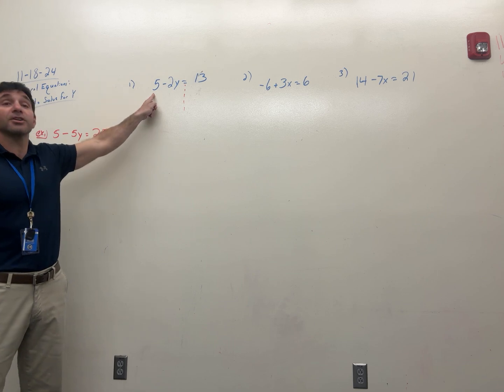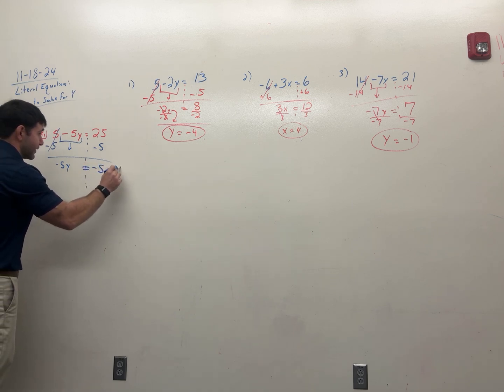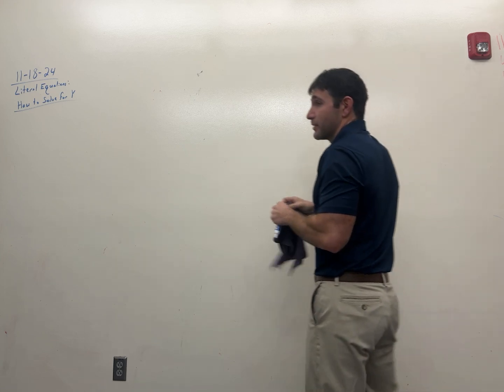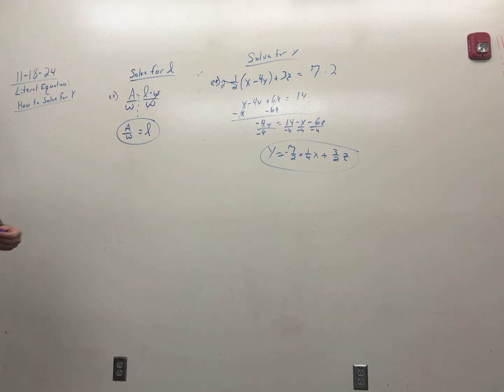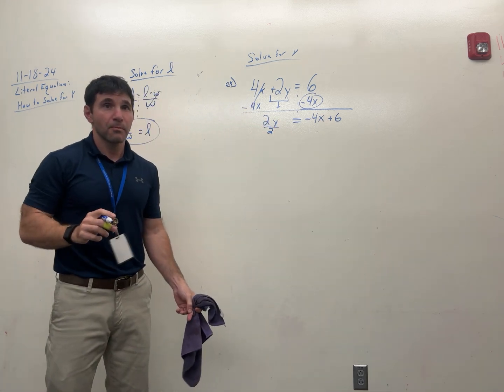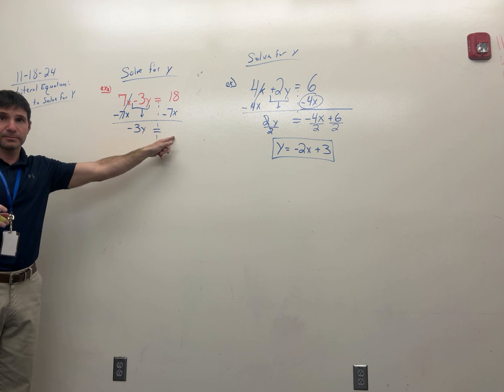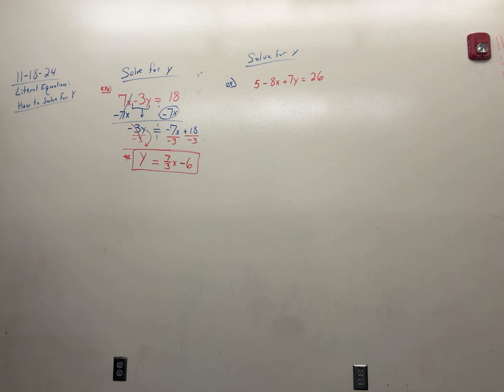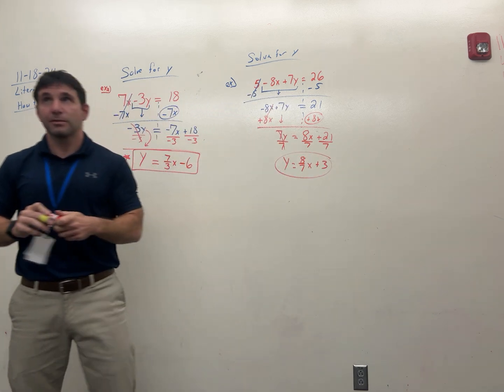Algebra: Literal Equations Day 1 Period 2